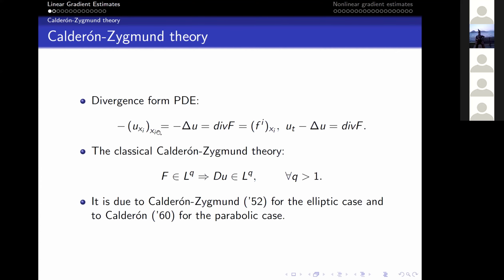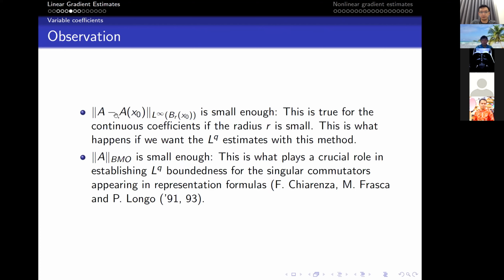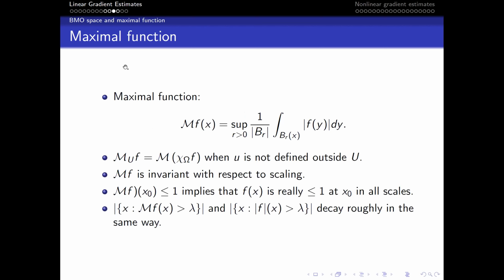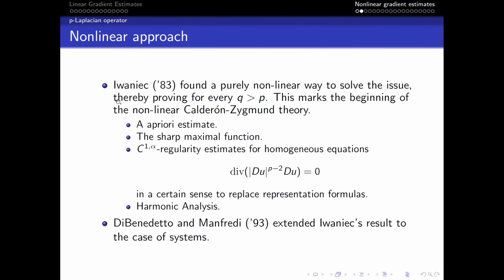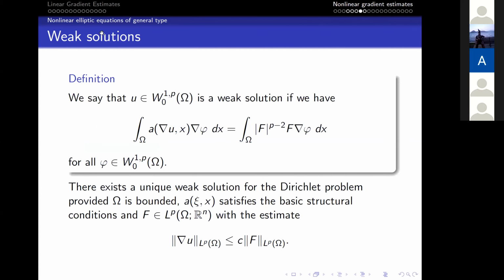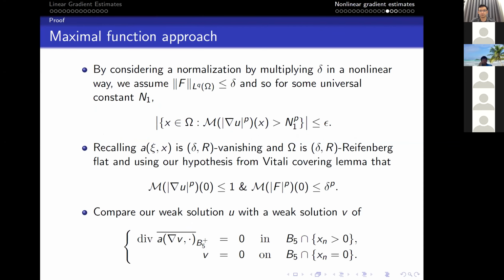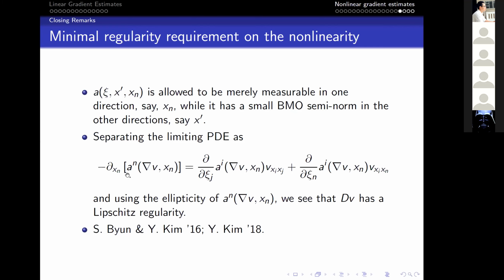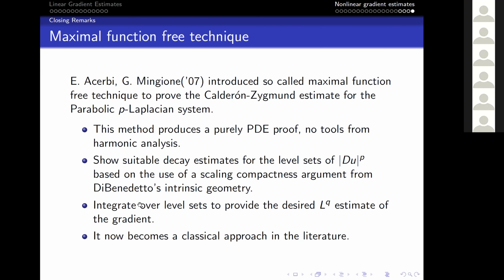Global regularity estimates for nonlinear elliptic equations with nonstandard growth,P1,Sun-Sig Byun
Speaker: Sun-Sig Byun, Seoul National University,  Korea.

Title:  Global regularity estimates for nonlinear elliptic equations with nonstandard growth, Part 1

Abstract: A general class of nonlinear elliptic equations with nonstandard growth in nonsmooth domains is considered for the study of global gradient estimates of solutions.